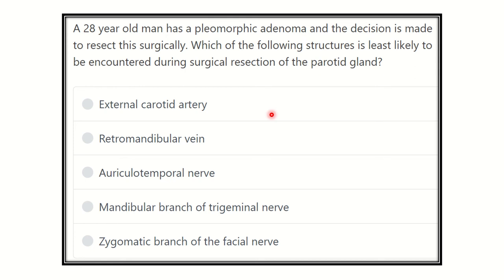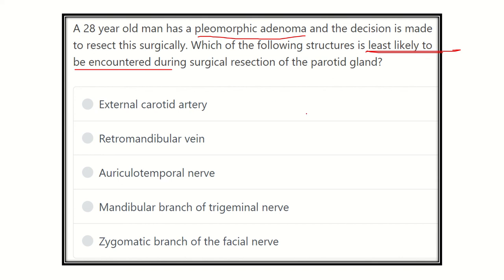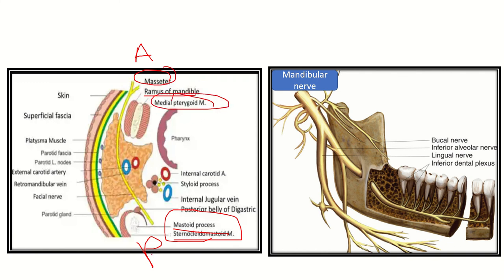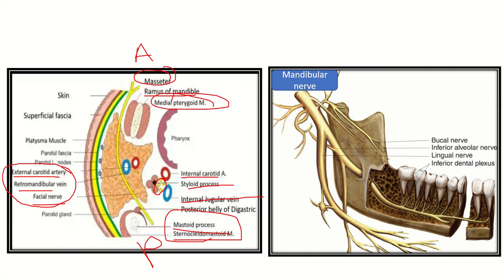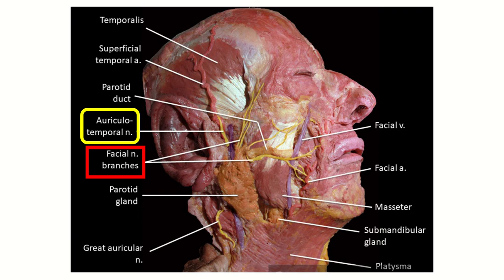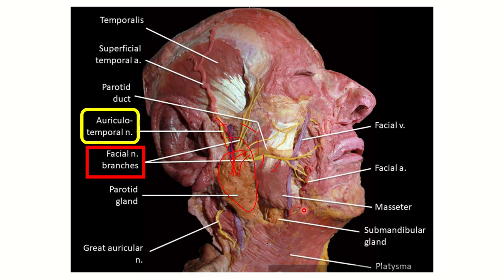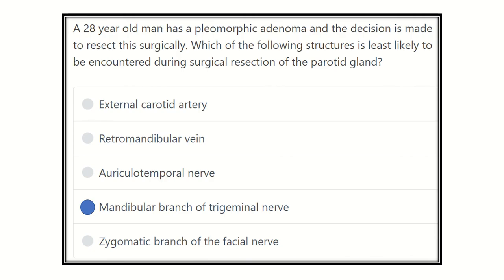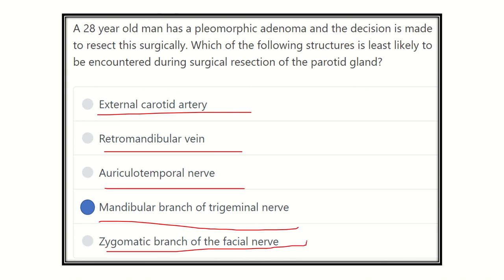Structure injured during parotid surgery MRCS question solve (CRACK MRCS)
it includes
1. eMRCS videos
2. Fawzia sheet solved
3. Recalls and mores
parotid gland is one of the salivary gland among three.
other two are submandibular gland and lingual gland.